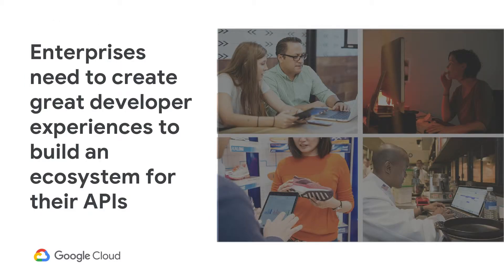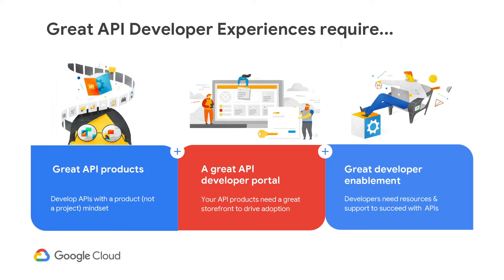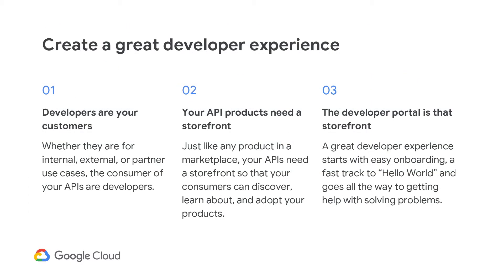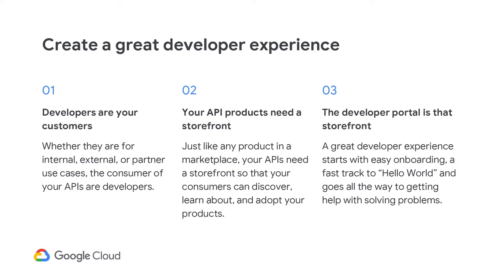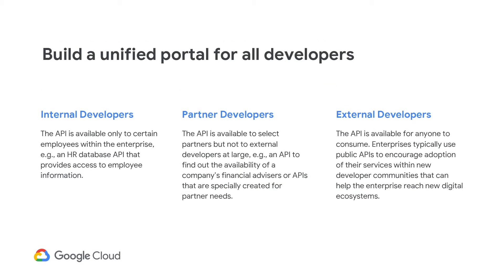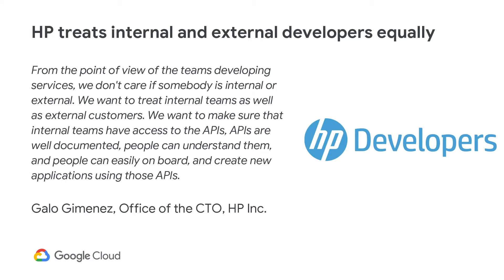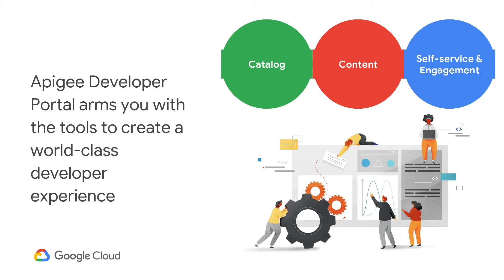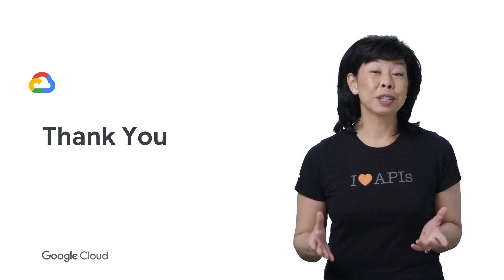9-01 Intro to Developer Experience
In this video, we share key characteristics of the Developer and strategies for building the developer experience.